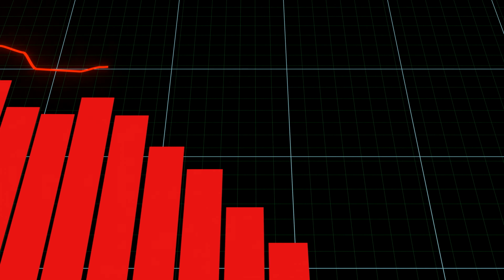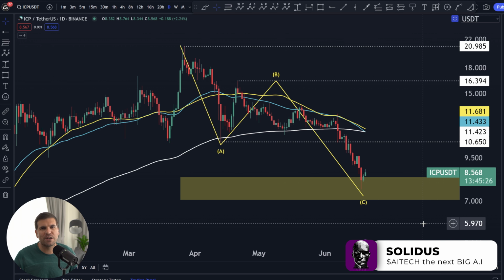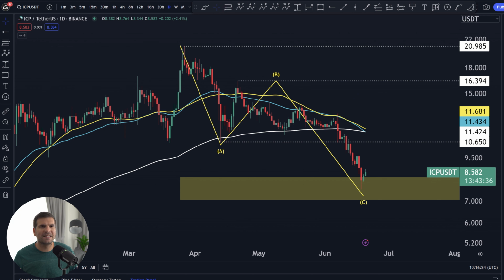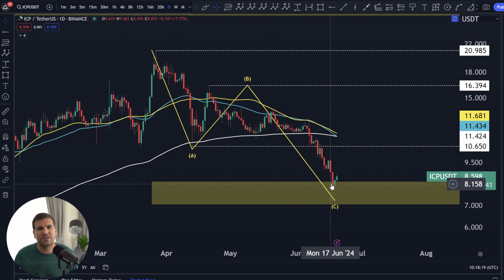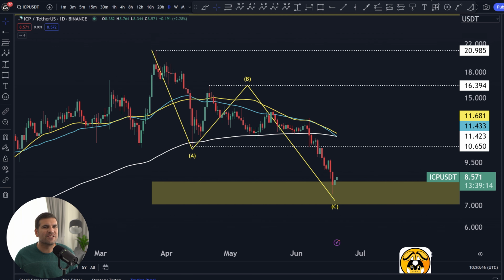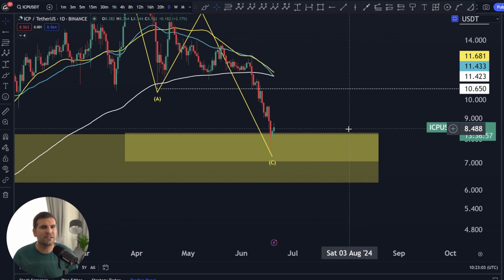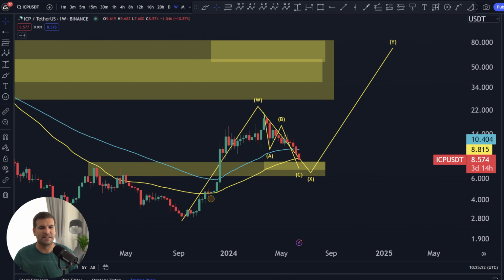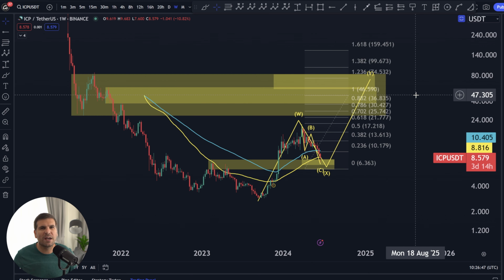Internet Computer (ICP) Video Update